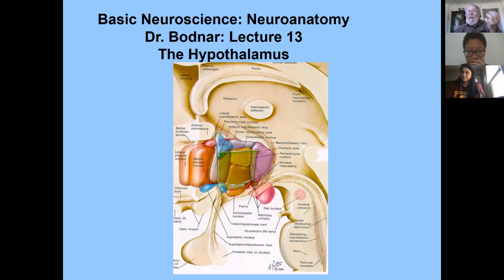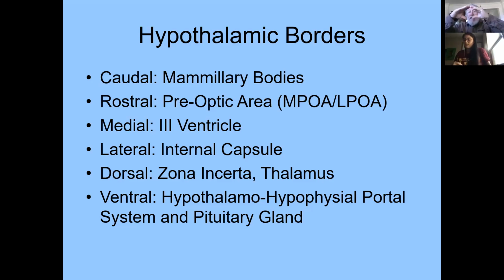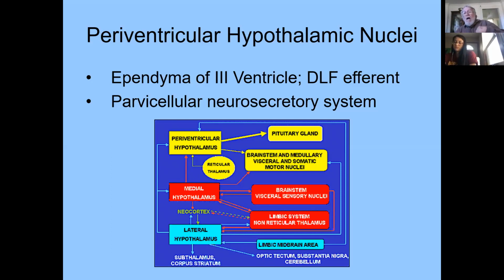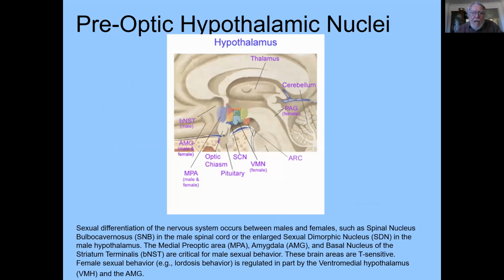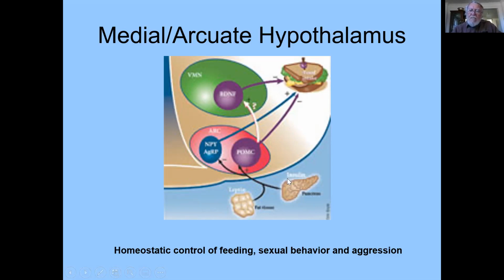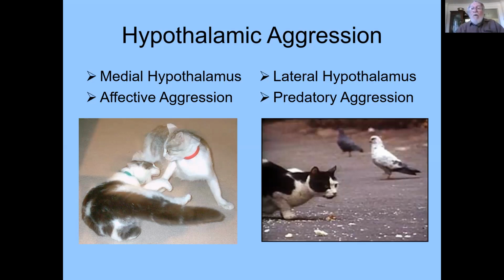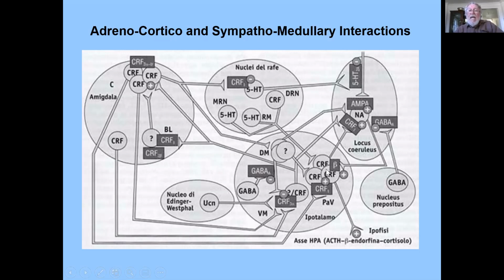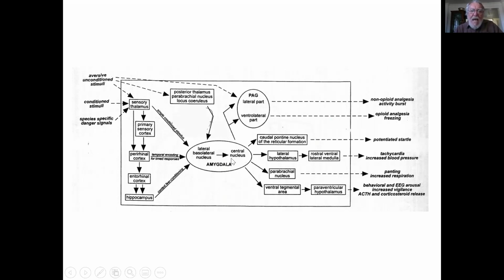Bodnar, Systems Neuroscience, Lecture 13 & 14 (Part 1)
Recorded on Nov 5th

Lecture 13 - The Hypothalamus
Lecture 14 - The Limbic System (Part 1 - from 2h15m)